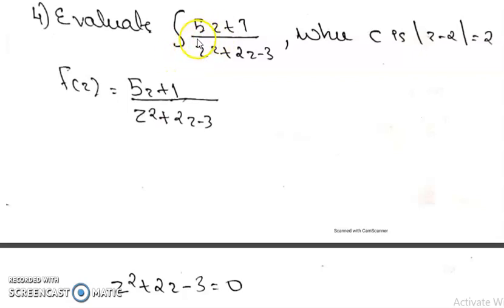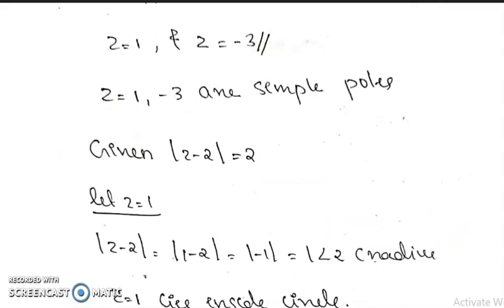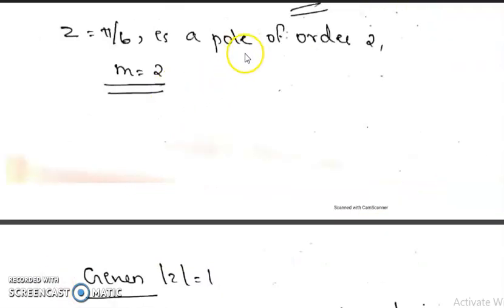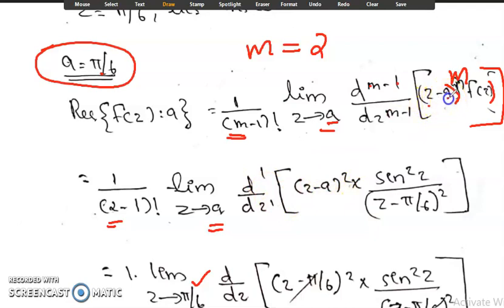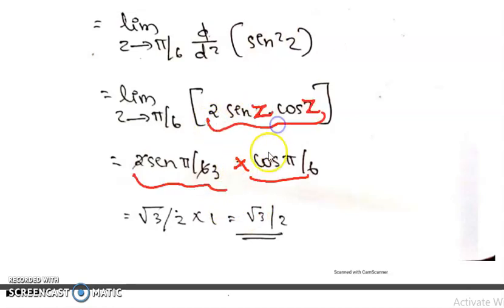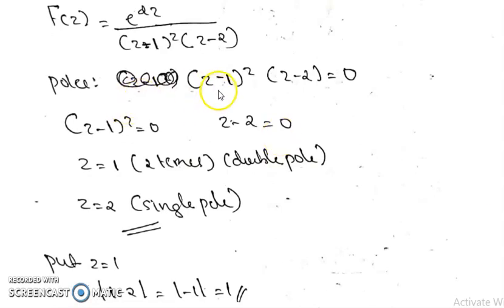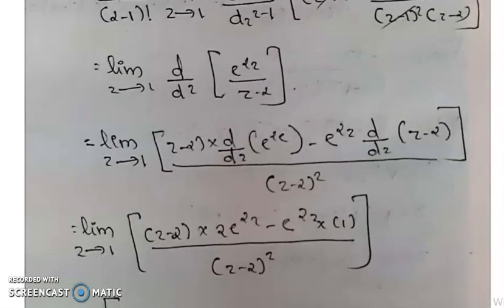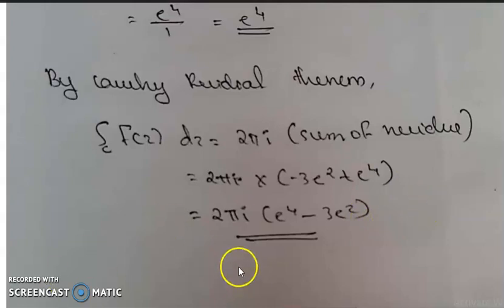Module 5#part 6 lecture#